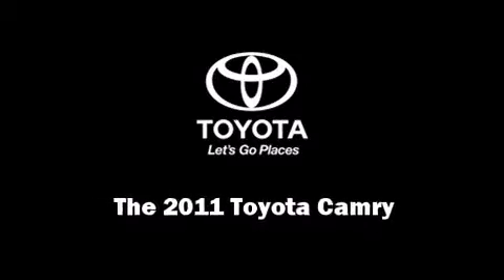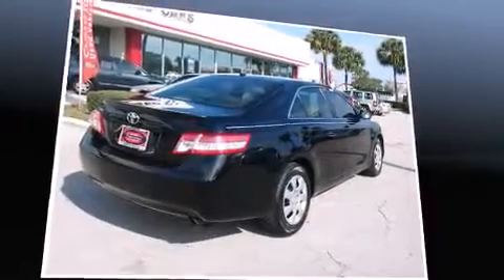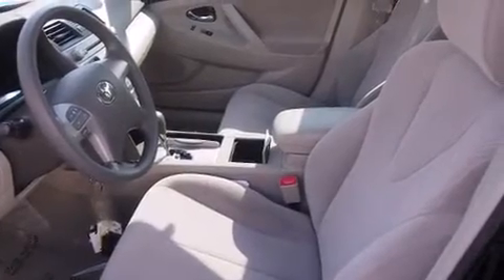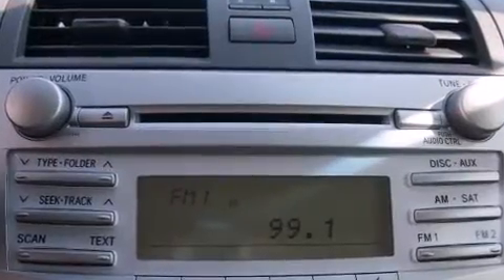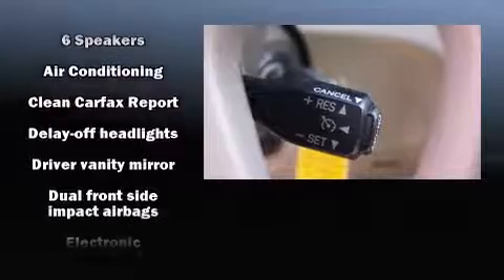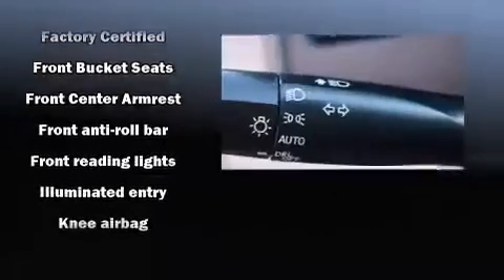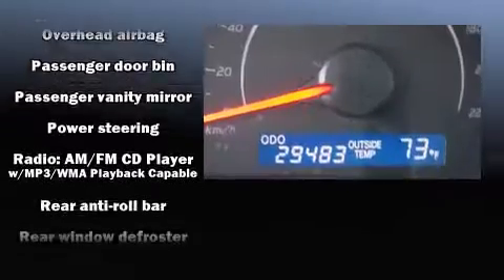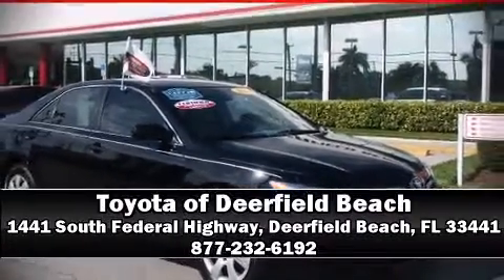2011 Toyota Camry Base in Deerfield Beach, FL 33441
Familiarize yourself with the 2011 Toyota Camry. With less than 30,000 miles on the odometer, this 4 door sedan prioritizes comfort, safety and convenience. Under the hood you'll find a 4 cylinder engine with more than 150 horsepower, providing a smooth and predictable driving experience. All of the following features are included: 1-touch window functionality, variably intermittent wipers, an outside temperature display, fully automatic headlights, tilt steering wheel, an overhead console, and cruise control. Premium sound drives 6 speakers, providing you and your passengers a sensational audio experience. Safety equipment has been integrated throughout, including: head curtain airbags, front SIDE impact airbags, traction control, ignition disabling, and 4 wheel disc brakes with ABS. Brake assist technology provides extra pressure when applying the brakes. A Carfax history report provides you peace of mind by detailing information related to past owners and service records. We pride ourselves on providing excellent customer service. Please don't hesitate to give us a call.